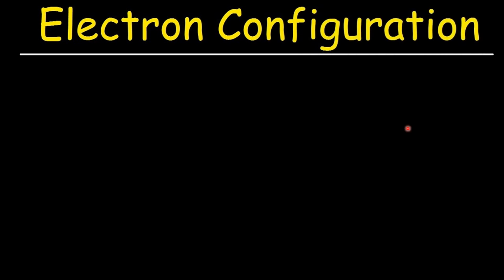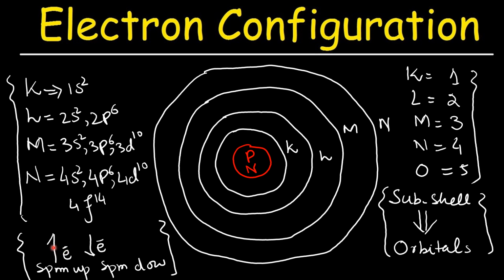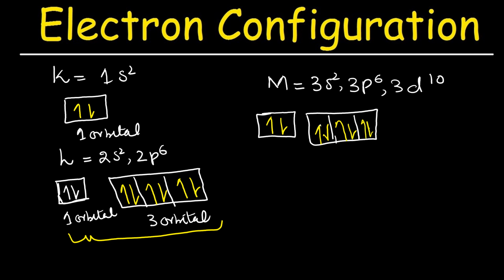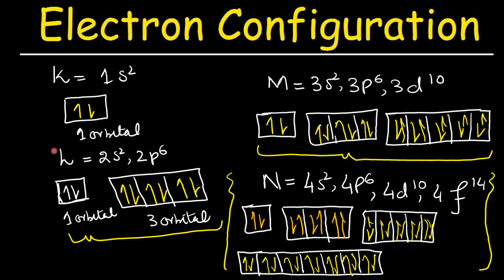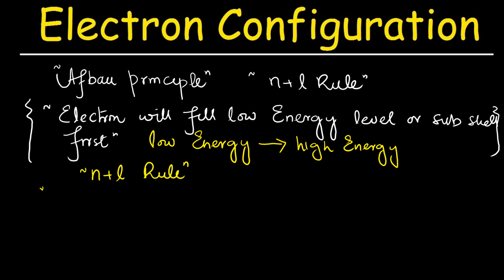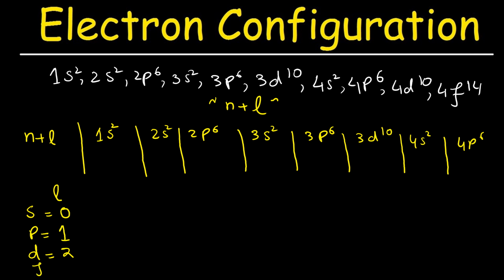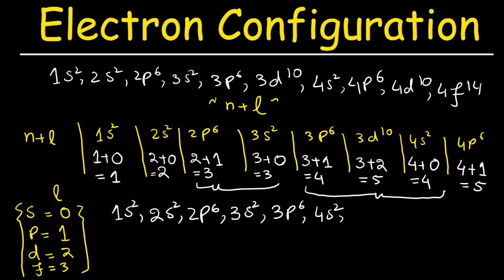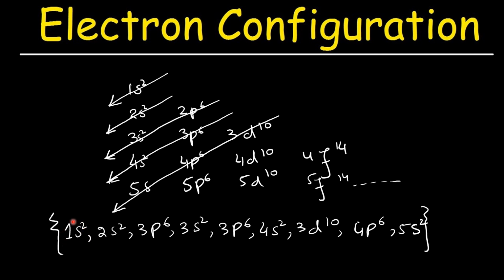How To do Electronic Configuration || spdf Orbital Filling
Discover the intricacies of electronic configuration in this informative video, which delves into the spdf orbital filling method. Uncover the rules governing the distribution of electrons within an atom's orbitals, and enhance your knowledge of how to accurately represent electronic configurations.
Live Classes, Video Lectures, Test Series, Lecturewise notes, topicwise DPP, dynamic Exercise and much more on Physics, Materials Science and Nano Lecture Series.
► A lot of good nanotechnology, materials science, electronics engineering, mechanical engineering, Physics and Materials Science Projects are waiting for you to discover
the.
electronic configuration
electronic configuration class 11
electronic configuration trick
electronic configuration and types of elements s- p- d- f-block
electronic configuration alakh pandey
electronic configuration according to aufbau principle
electronic configuration a level
electronic configuration and orbital diagram for first 30 elements
assign the position of the element having outer electronic configuration
electronic configuration class 12 d and f block elements
class 11 electronic configuration of elements and the periodic table
carbon electronic configuration
calcium electronic configuration